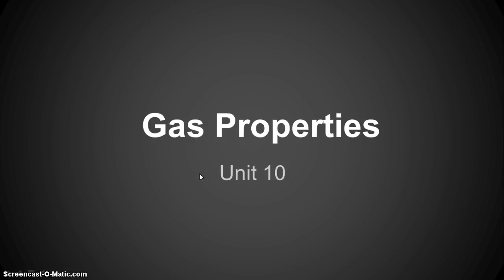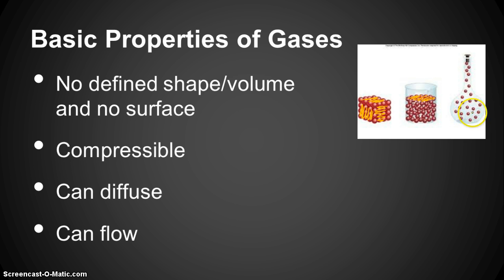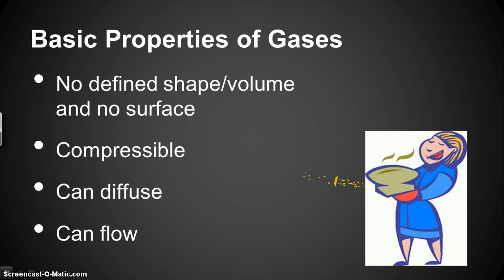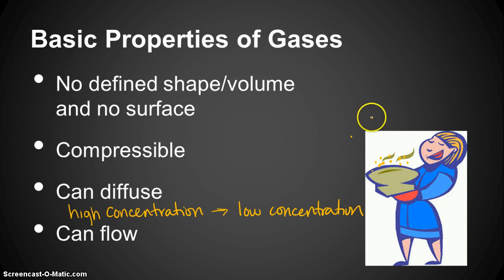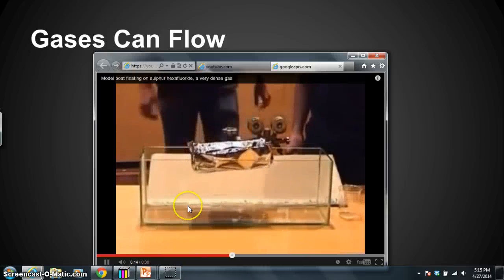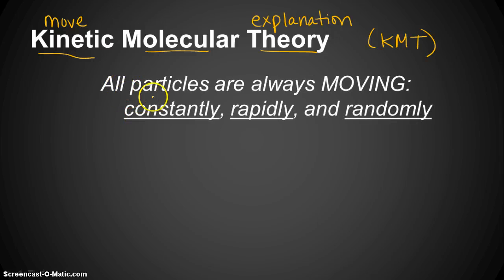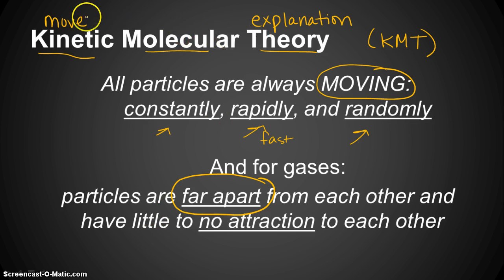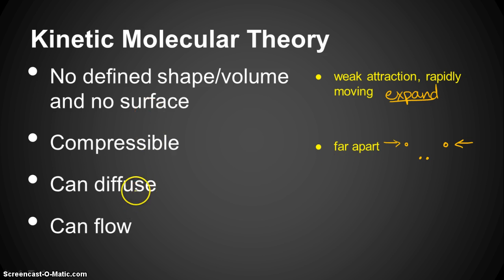Gas Properties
Describes the basic properties of gases and how Kinetic Molecular Theory explains these properties